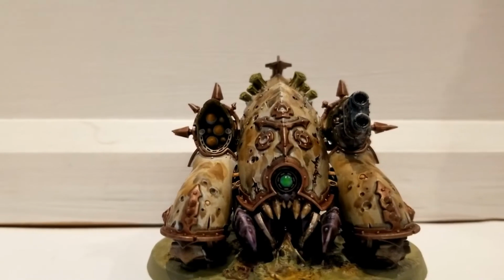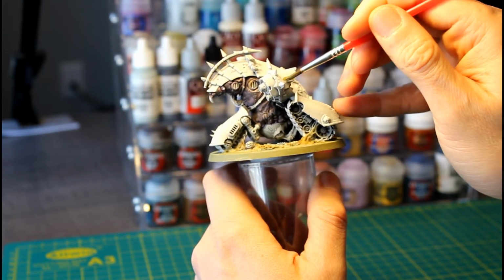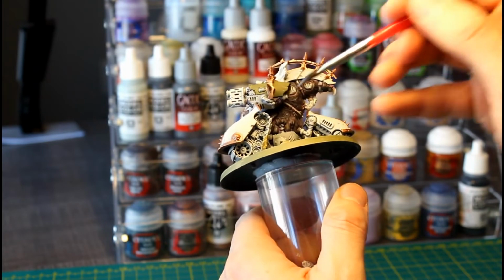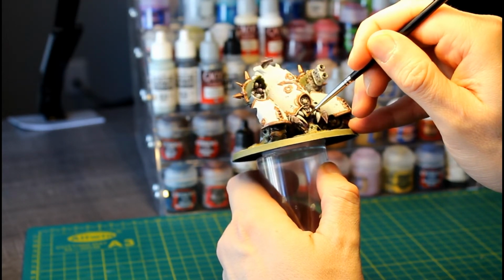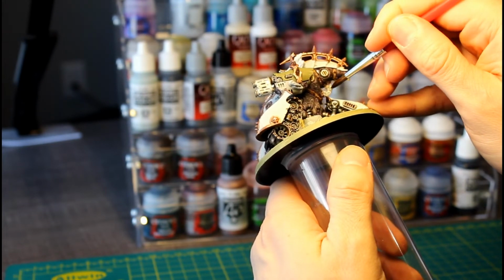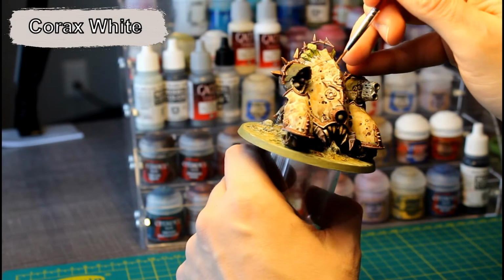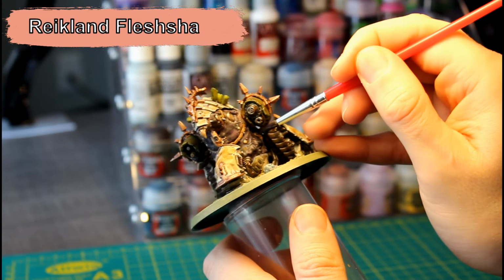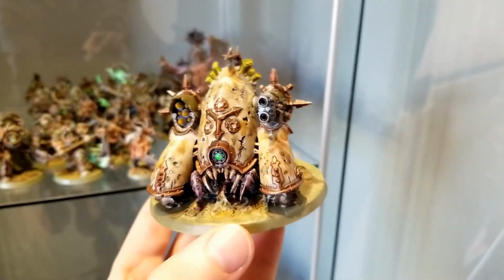How to Paint: Myphitic Blight-Hauler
A quick and easy guide on how to a paint Myphitic Blight-Hauler

Warhammer 40,000, Warhammer 40k, Chaos Space Marines, Death Guard, Chaos Daemons, Nurgle
Painting Guide, Mini Painting, Miniature Painting